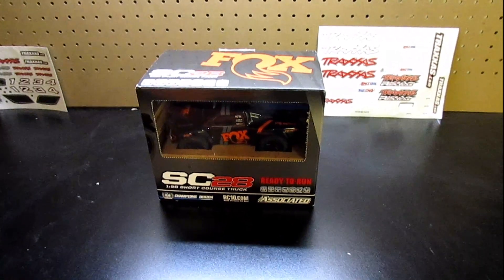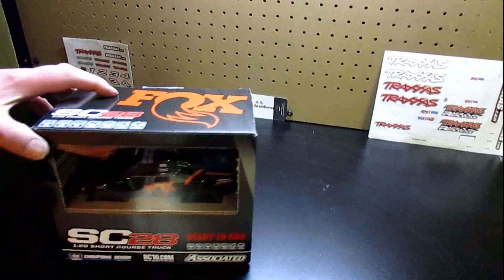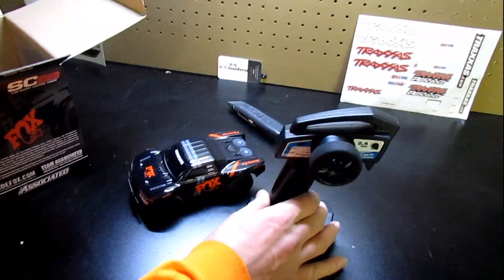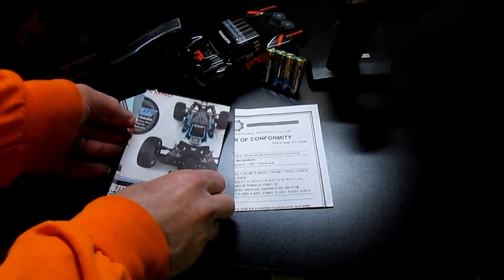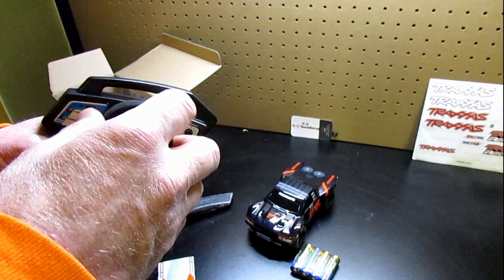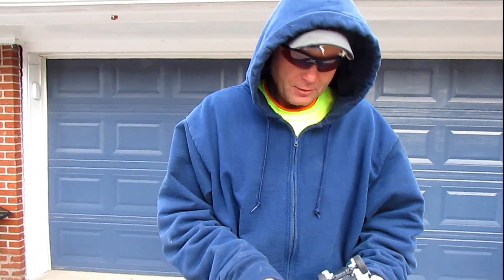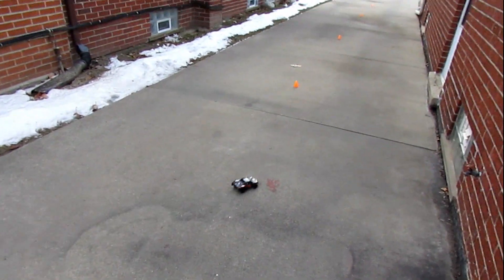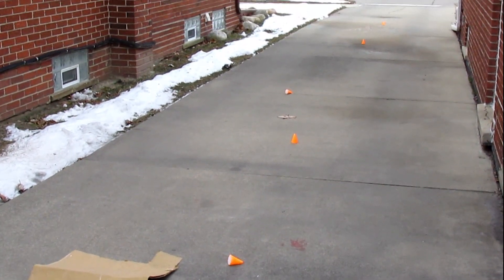Team Associated SC28 RC Truck Review & UnBoxing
In This Team Associated SC28 RC Truck Review & UnBoxing, we take a look at one of the coolest 1/28 scale RC trucks you can buy.
While the Team Associated SC28 doesn't give you the rip roaring speeds of the 1/10 scales we know and love, it still offers plenty of fun for everyone.
While it appears to be mostly targeted to kids, it still gives you a feeling of quality. From the 2.4 Ghz remote system to the ultra responsive steering and throttle, we think the SC28 is a good buy.
Thanks for stopping by and happy bashing! :)